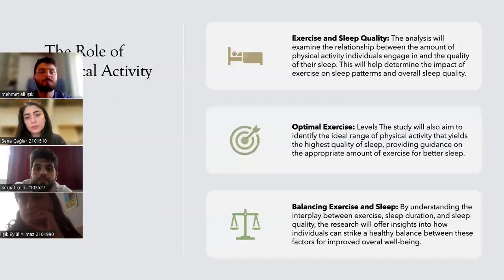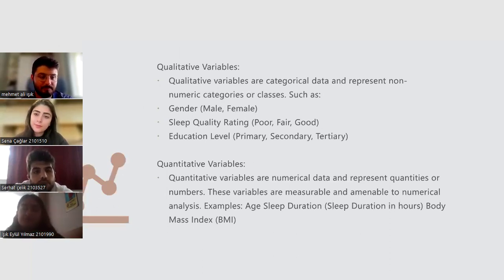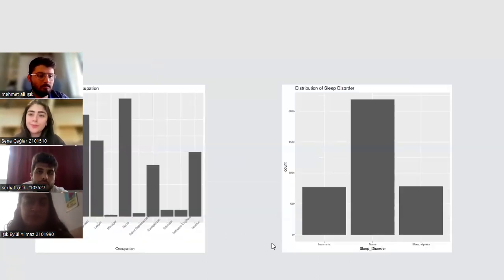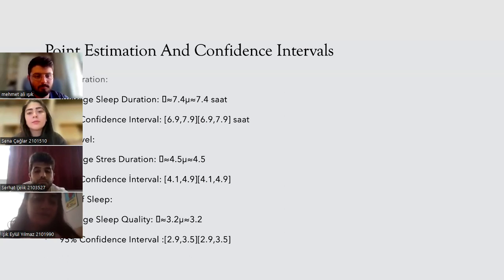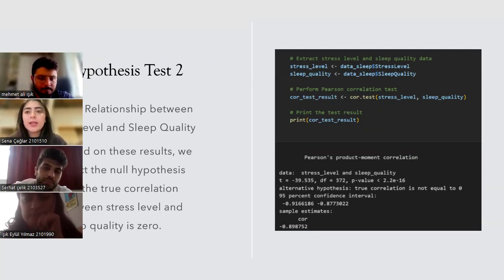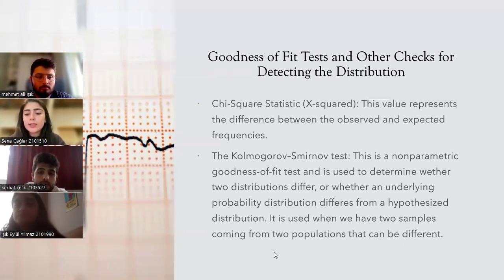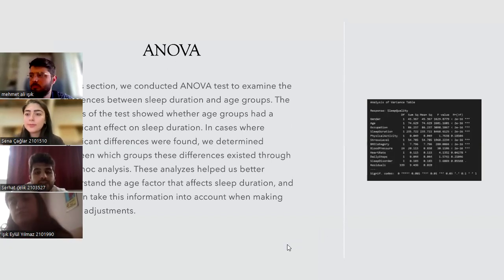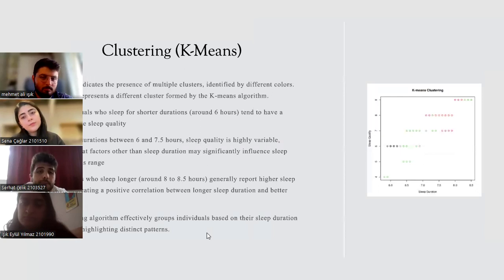BAU-Sleep Health and Lifestyle Analysis-Statistics Project-2023-2024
Dataset:
Scope: 400 rows, 13 columns.
Variables: Sleep duration, sleep quality, physical activity level, stress level, BMI, blood pressure, heart rate, step count, sleep disorders.
Objective:
To examine the impact of daily lifestyle factors on sleep quality.

Analysis Steps:
Data Preprocessing:

Loading the data and cleaning missing values.
Descriptive Statistics:

Calculating basic statistics like mean, median, and standard deviation.
Normality Test:

Shapiro-Wilk test: p-value of 0.012 for sleep duration, indicating the data is not normally distributed.
K-means Clustering:

Grouping individuals based on sleep duration and quality variables.
Visual Analysis:

Evaluating the data distribution using histograms and Q-Q plots.
Results:
Sleep duration does not follow a normal distribution.
K-means clustering identified groups based on sleep quality and duration.
Visual analyses provided insights into the data distribution.
Summary:
This project offers valuable insights into how daily lifestyle factors influence sleep quality, providing important information for improving sleep health.